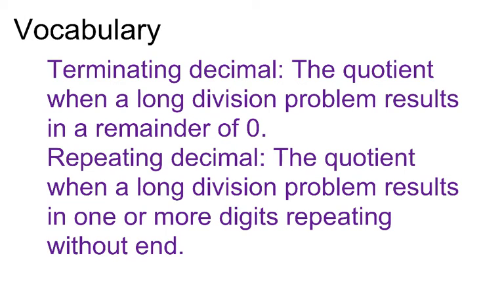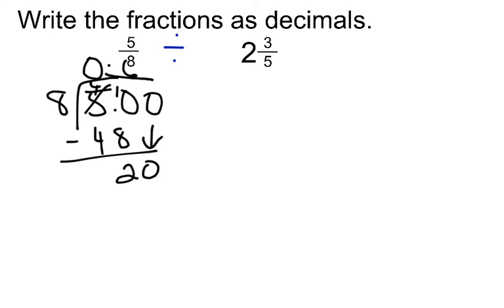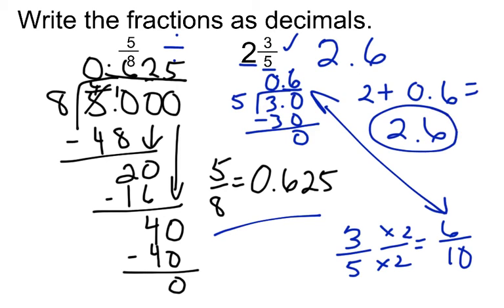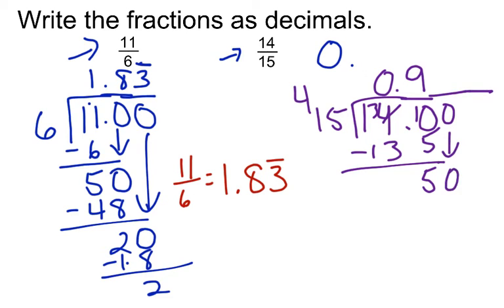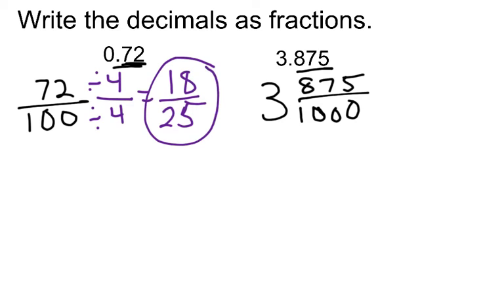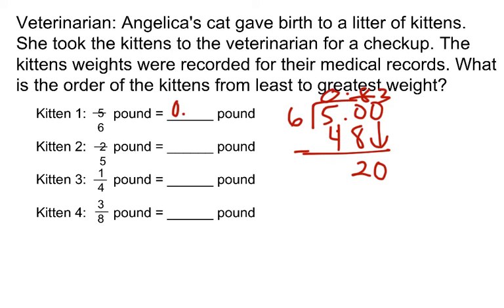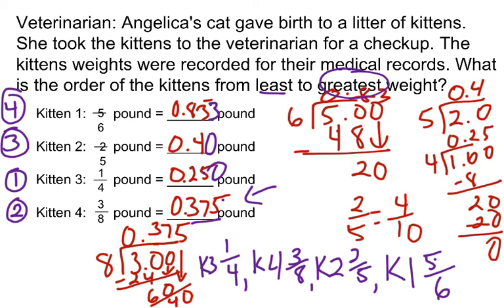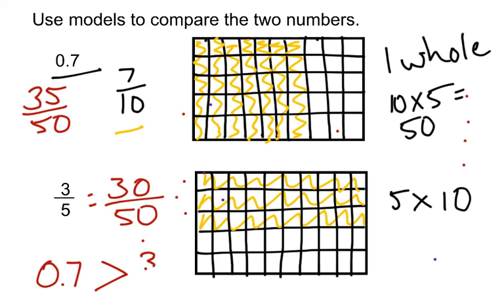Ordering Fractions And Decimals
Apply and extend previous understandings of fractions and decimals to implement order and comparisons.